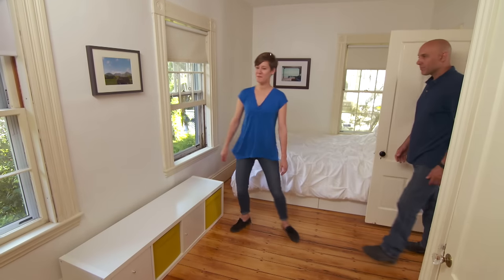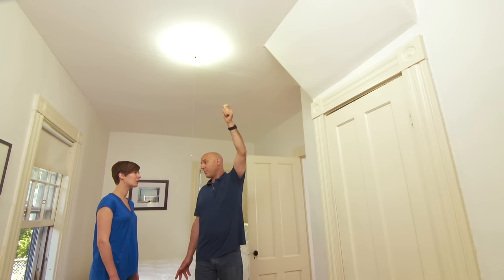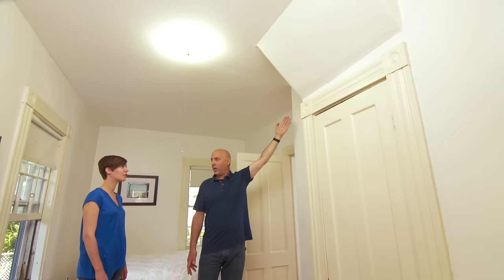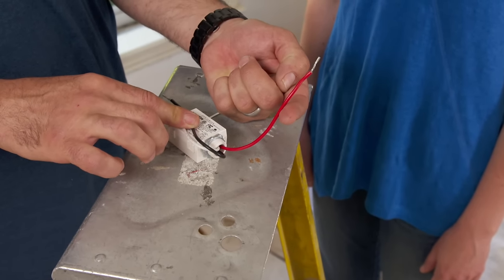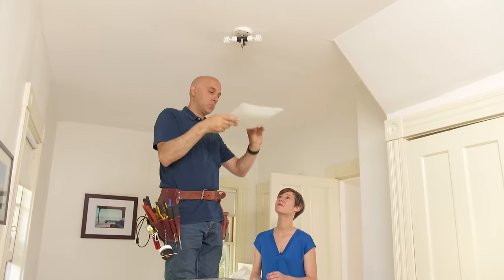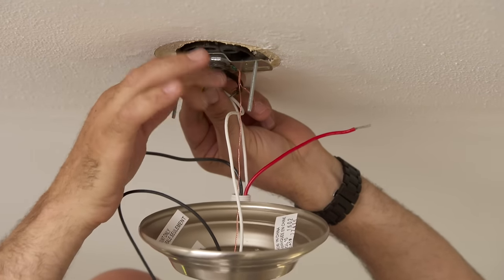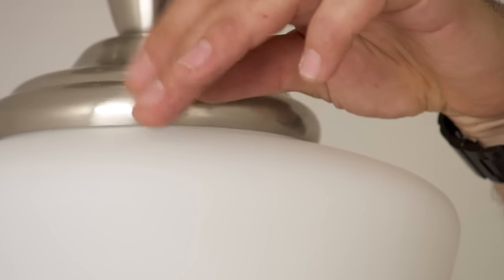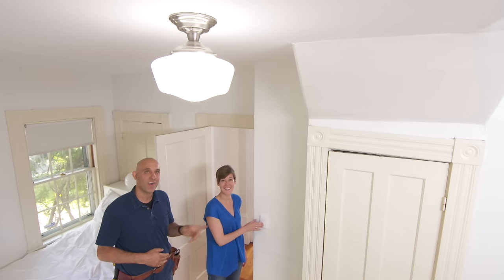How to Install a Wireless Light Switch | All About Lights | Ask This Old House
Ask This Old House master electrician Scott Caron uses wireless technology to install a light and new switch.

Cost: $100, excluding the light fixture

Tools:
Screwdriver
Pliers
Level
Drill/driver

Shopping List:
New light fixture
Wireless light switch
Line voltage receiver (module)

Steps:
1. Before doing any electrical work, always turn off the power at the circuit breaker.
2. Disconnect and remove the current light fixture.
3. Attach the the ground wire of the new fixture to the incoming ground wire, and if using a metal box, to the ground screw on the electrical box.
4. Splice all the neutral wires together- from the power supply, the white from the fixture, and the white wire from the wireless module- and cover with a wire nut.
5. Then, splice the black wire from the module to the black wire from the power supply and cover with a wire nut.
6. Finally, splice the black wire from the fixture with the red wire from the wireless module and cover with a wire nut.
7. Attach the light fixture to the electrical box following the manufacturer’s instructions.
8. The light switch mounts to the wall at 48” to center, preferably inside a doorway.  It does not require any wiring or batteries.
Restore power at the circuit panel and test.